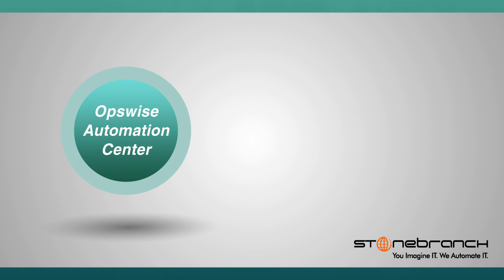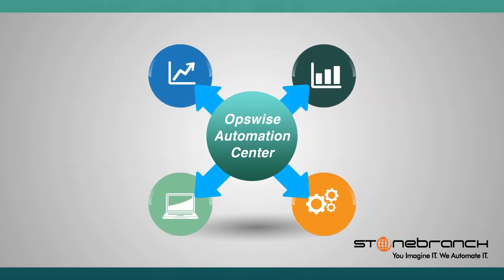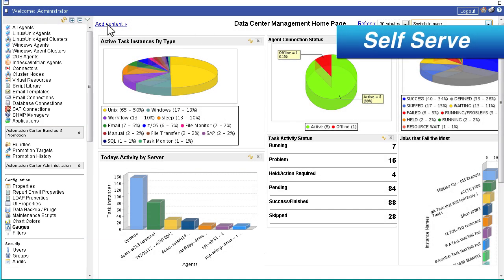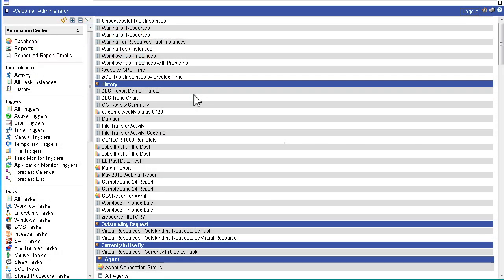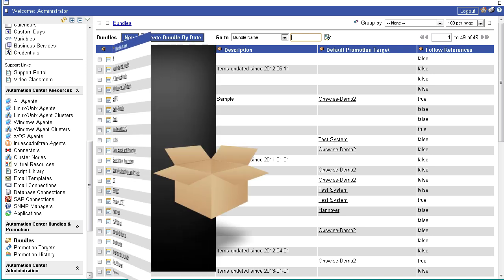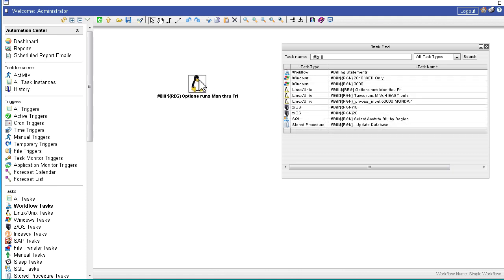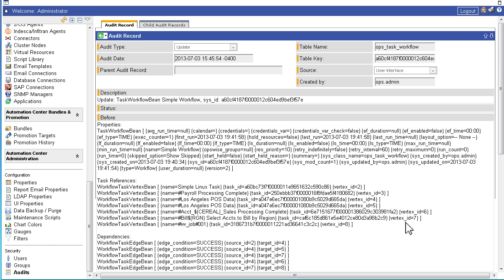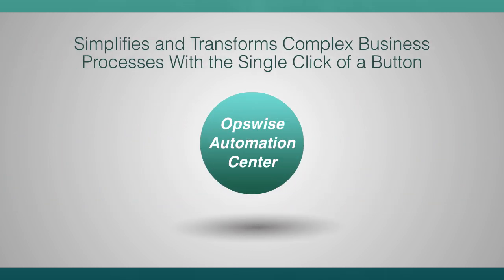Stonebranch Opswise Automation Center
Large screenshots and smooth transitions deliver an in-depth overview of the modern, simple, and secure Stonebranch Opswise Automation Center solution. Video by Autodemo